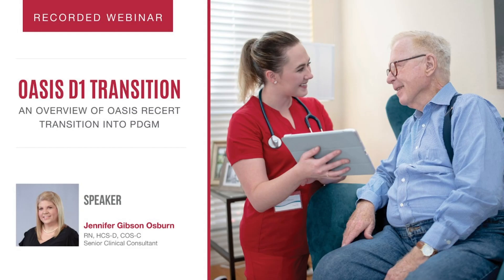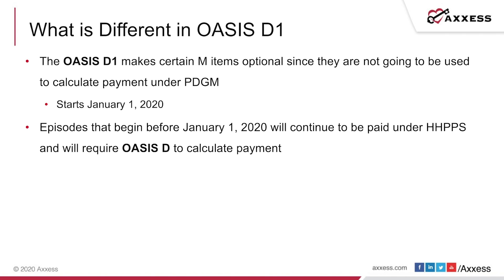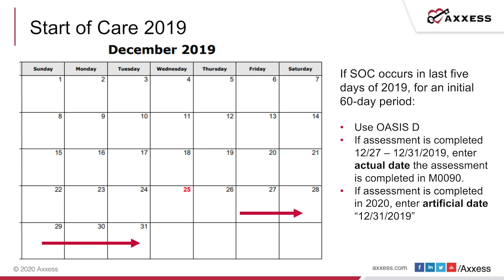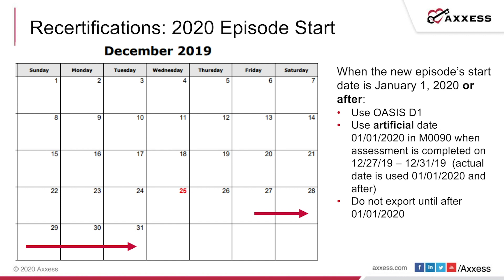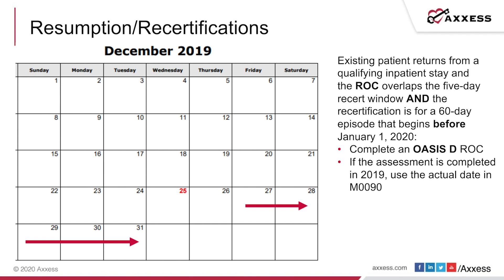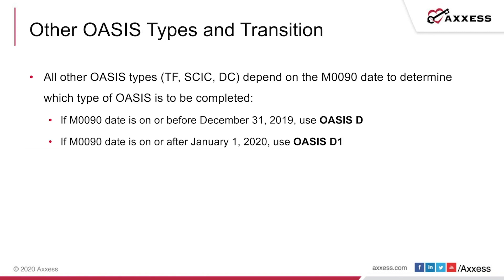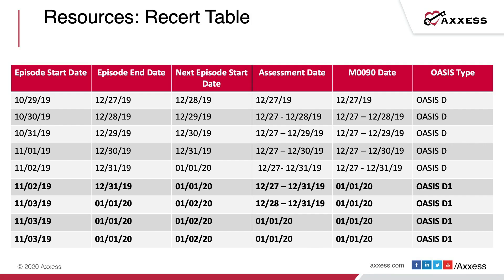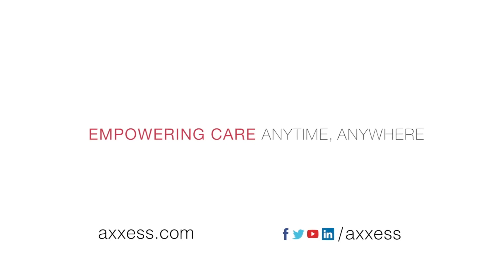Axxess | OASIS-D1 Transition: An Overview of OASIS Recert Transition into PDGM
This recorded webinar will focus on how to manage specific instances where a patient is recertified or resumed in the last five days prior to January 1, 2020.

You will learn:
How to use an OASIS D versus OASIS D-1 in specific transitional instances
How to ensure final claims are not rejected because OASIS is not on file in iQIES according to CoP and billing regulations
How to prevent undue workload on skilled professionals completing SOC, Recert, Resumption/RCs during the last five days of 2019